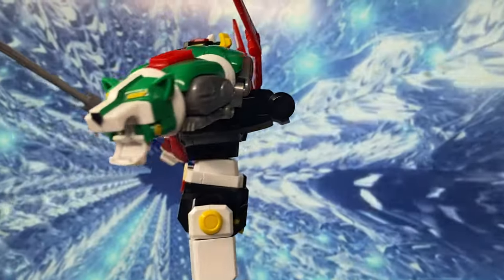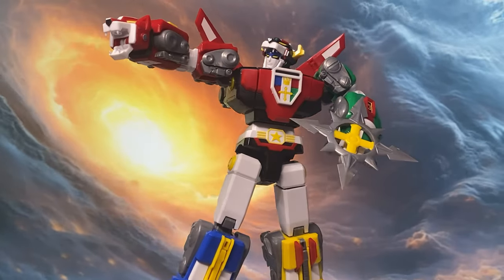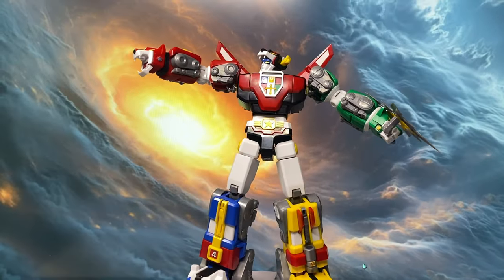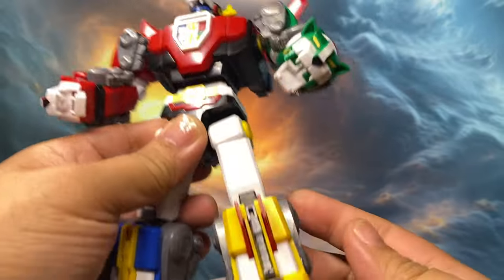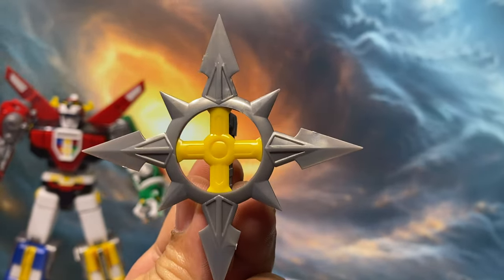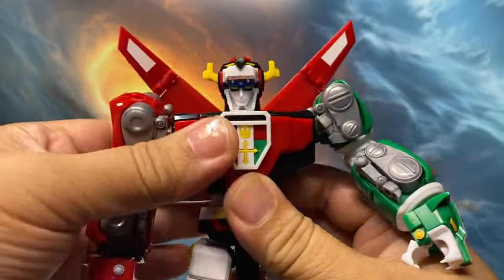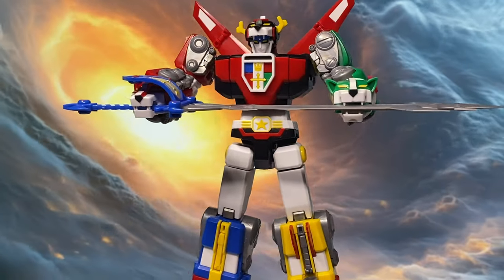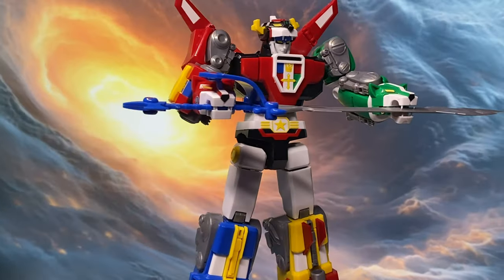Part 7: Review of Moderoid Good Smile Company Model Kit Series Voltron Lion Force | Golion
Full Review Moderoid Good Smile Company Model Kit Series Voltron Lion Force Golion | Unboxing & Build

In this video, I give a detailed review of the Moderoid Good Smile Company Model Kit Series: Voltron Lion Force Golion! This classic Voltron (Golion) figure is packed with detail, and I’ll walk you through my final thoughts on this incredible model kit. Whether you’re a fan of Good Smile Company, mecha model kits, or a long-time Voltron/Golion enthusiast, this review is for you!

✔️ What to Expect:

In-depth review of quality, design, and articulation
Final thoughts on the figure and its value for collectors
If you're into model kit builds, anime mecha figures, or just love reliving the nostalgia of Voltron, make sure to hit that LIKE button and SUBSCRIBE for more model kit reviews, and action figure content!